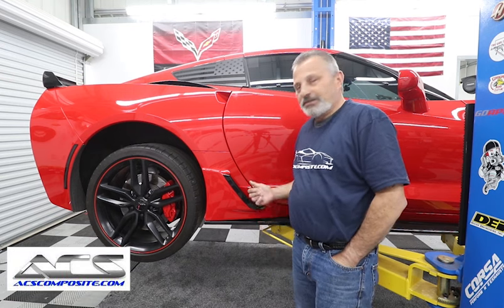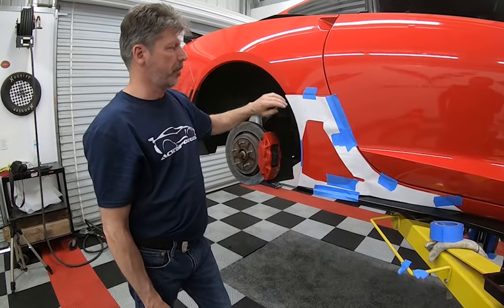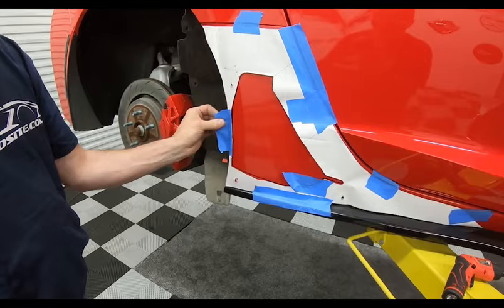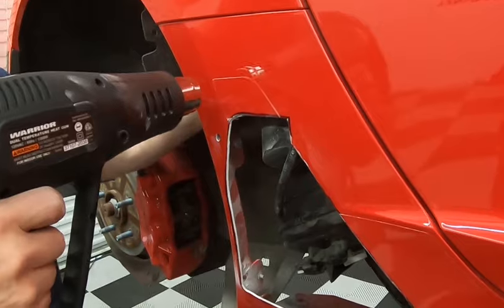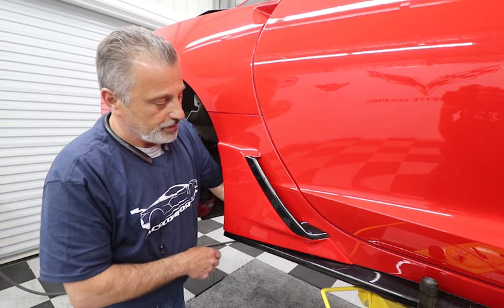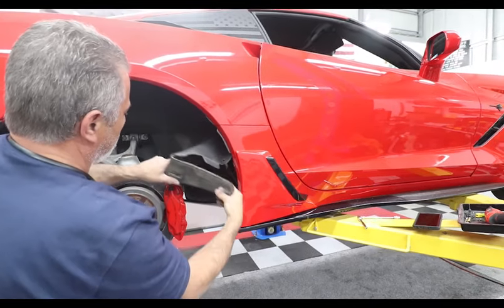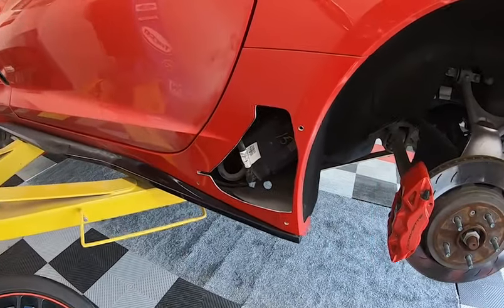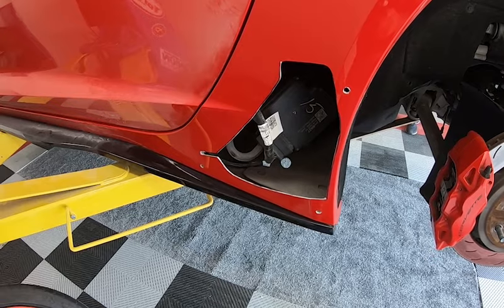How to Install Functional Lower Brake Vents from ACS Composite on a C7 Corvette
In todays video we John Terry and I show you How to Install Functional Lower Brake Vents from ACS Composite on a C7 Corvette.
Since this was John's Car I made him cut the Big Holes in the sides if the car!